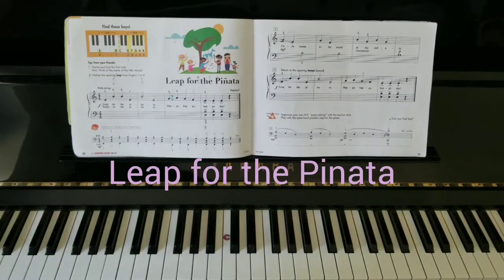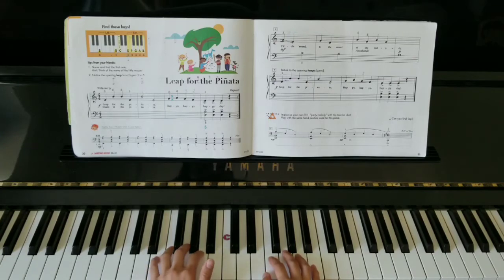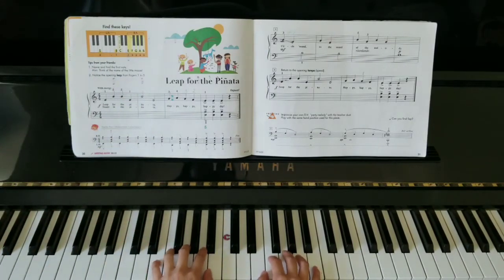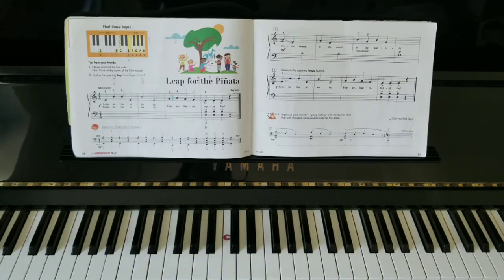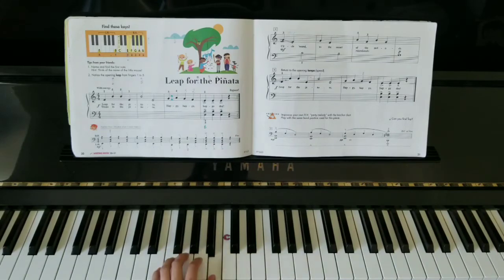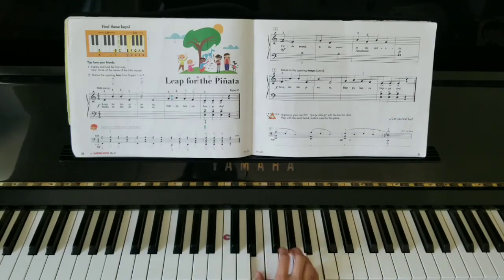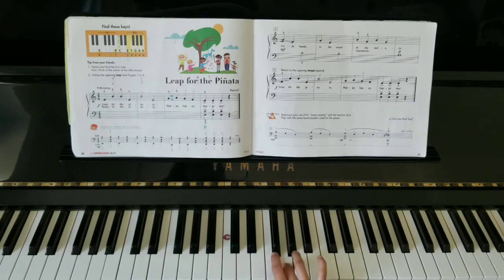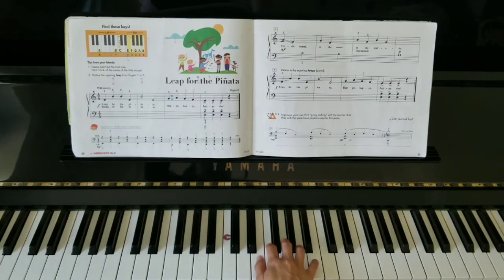Leap for the Pinata - Lesson Book C Tutorial